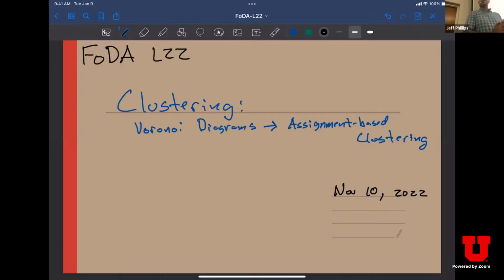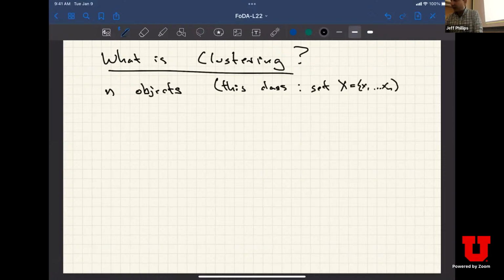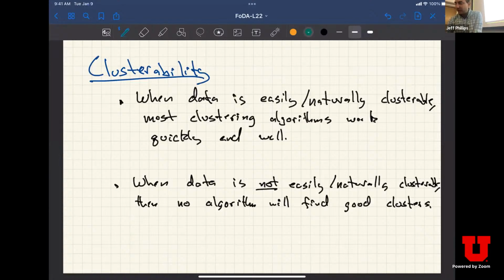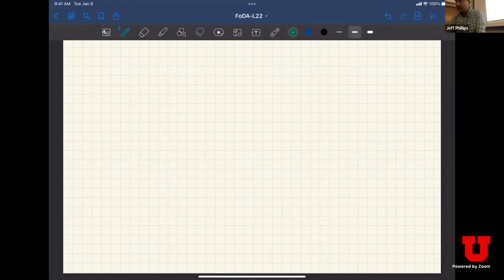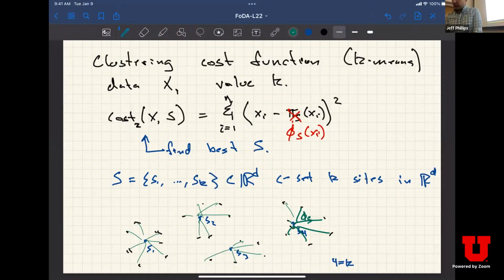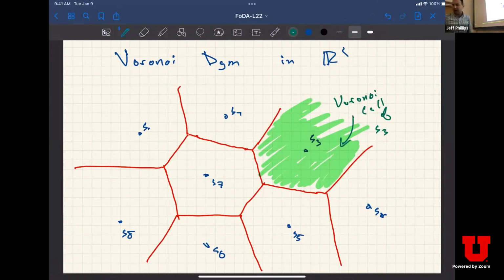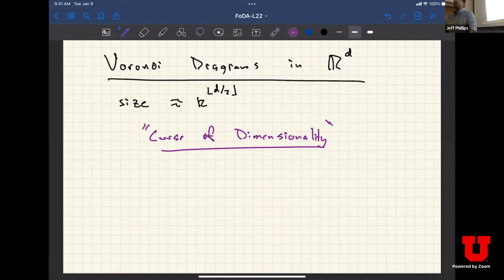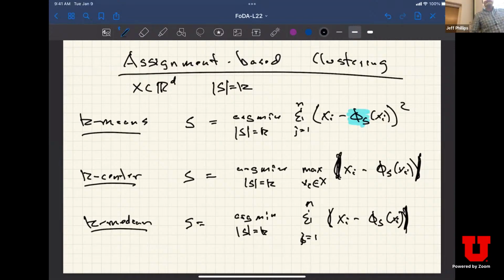FoDA F22 Lecture L22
Clustering #1:  Clusterability, Voronoi Diagrams, and Assignment-based clustering